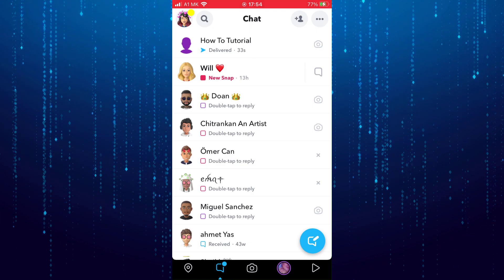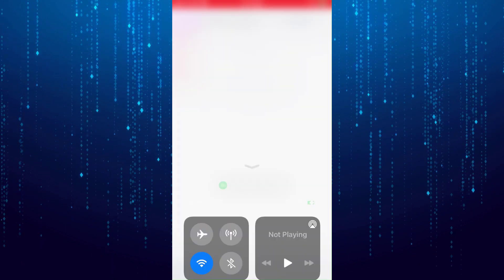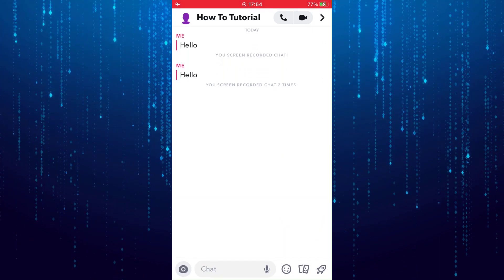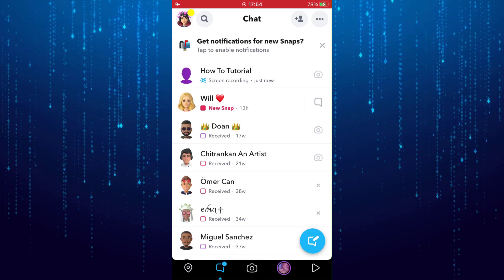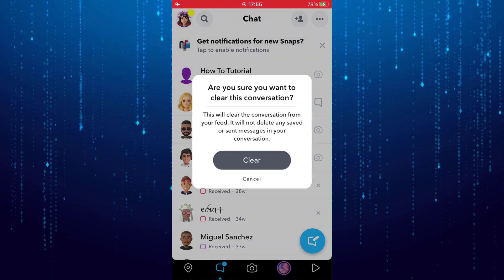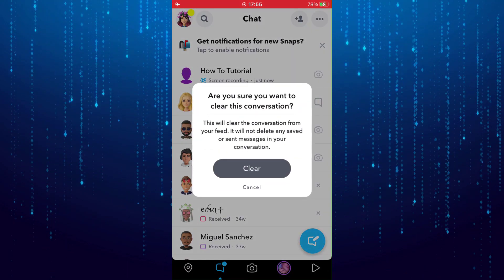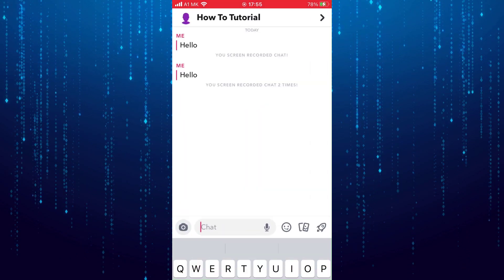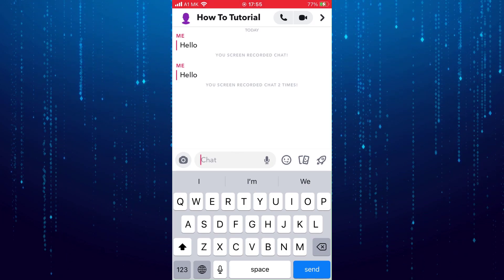How To Screenshot On Snapchat Without Them Knowing (NEW METHOD)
In this video you'll learn how to take a screenshot on Snapchat without the other person knowing.